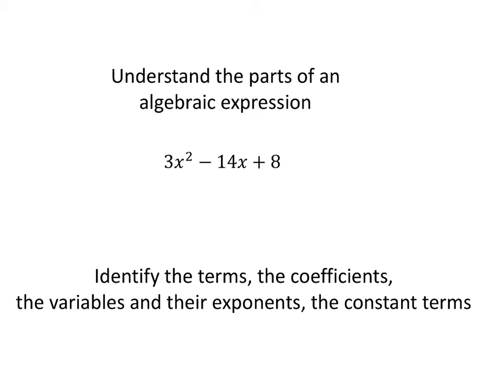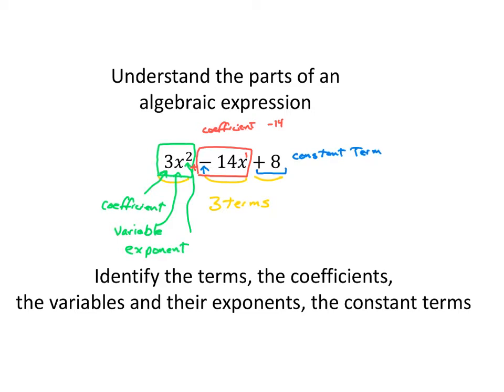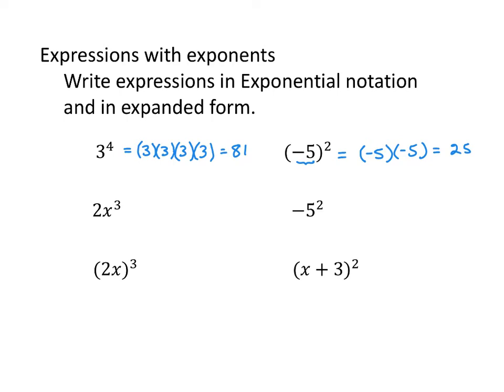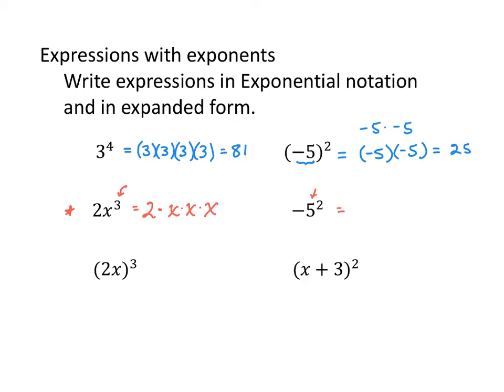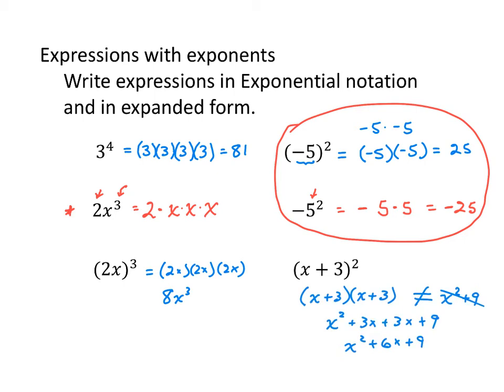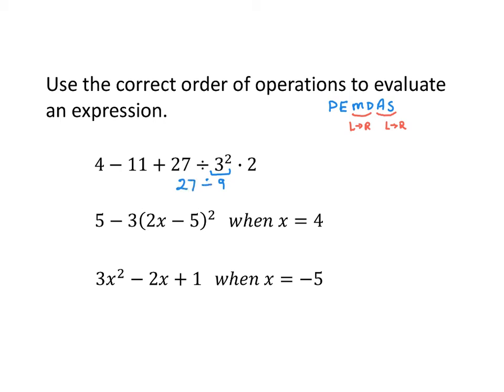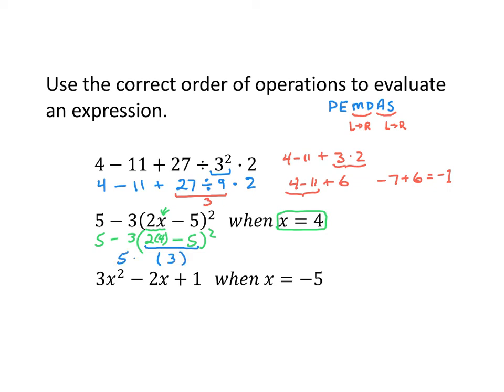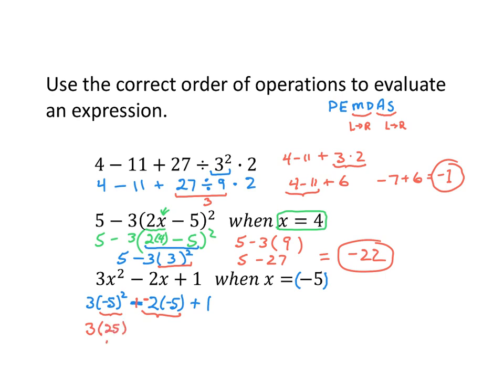Lesson 2A Part 1 Order of Operations